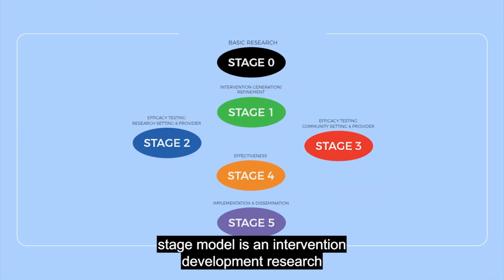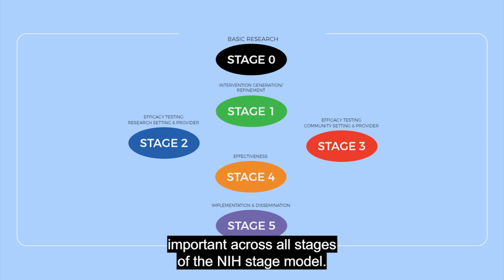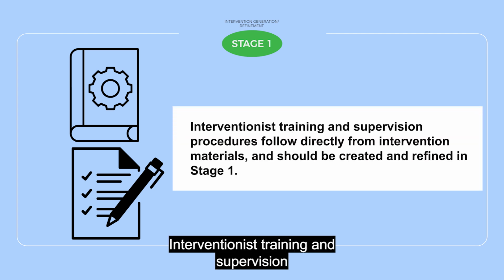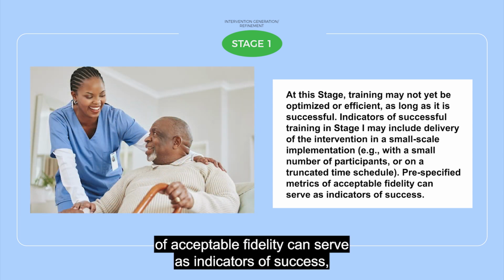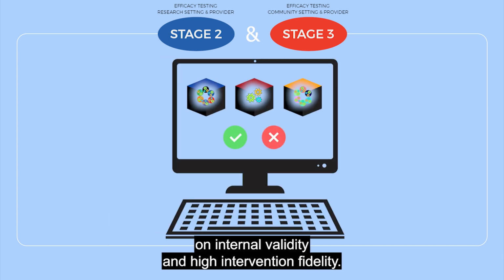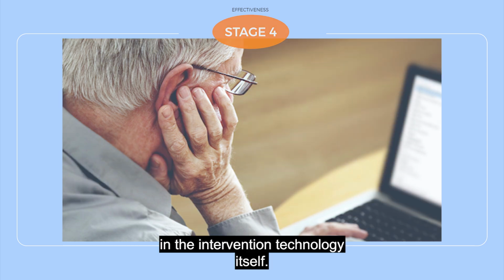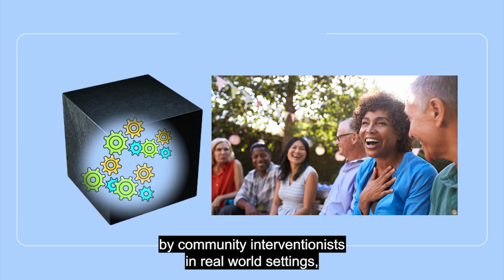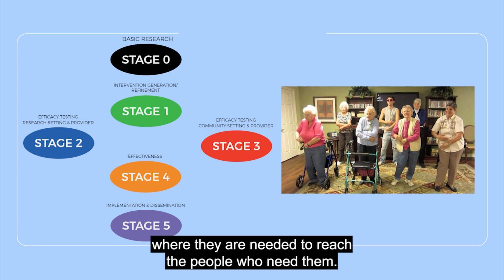NIH Stage Model: Intervention Fidelity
Training video on Intervention Fidelity in the NIH Stage Model. Video modules summarize important considerations for rigorous intervention research design at each stage of the NIH Stage Model.

0:00-03:54 Introduction on Intervention Fidelity as a part of the NIH Stage Model
03:54- 10:51 Intervention Fidelity in Stage 1
10:51- 16:46 Intervention Fidelity in Stages 2 and 3
16:46- 20:30 Intervention Fidelity in Stage 4
20:30- 24:47 Intervention Fidelity in Stage 5